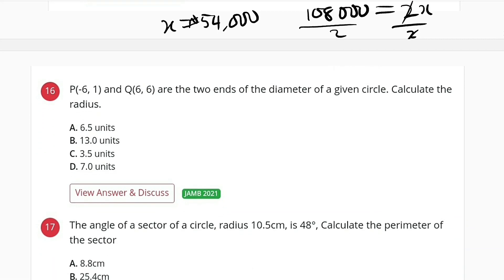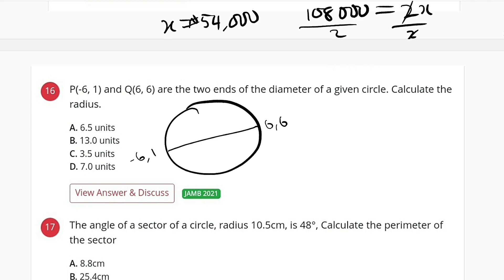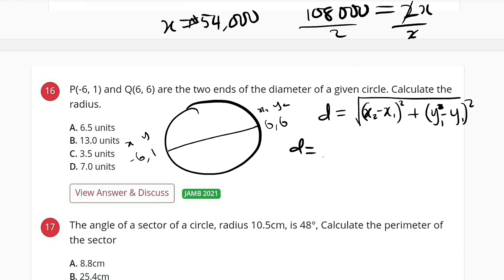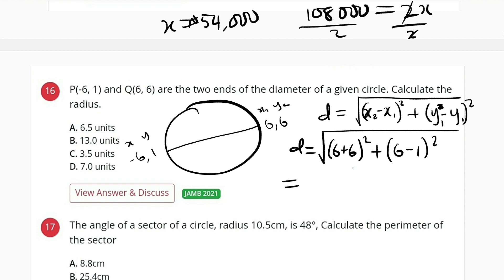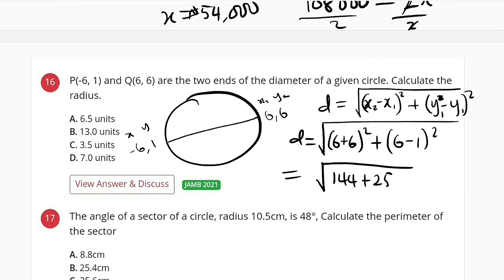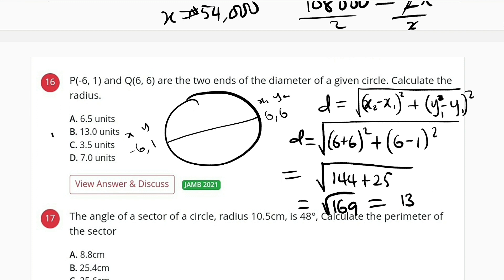2021 JAMB Question 16 | Diameter of a circle | Distance between two points